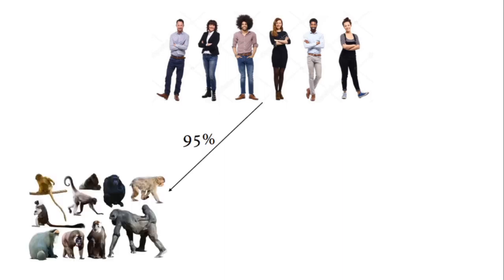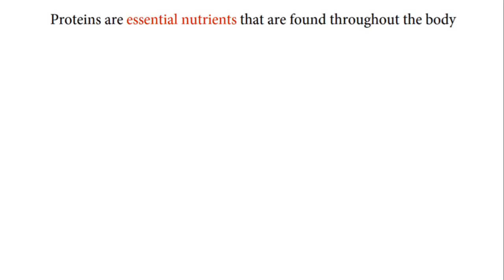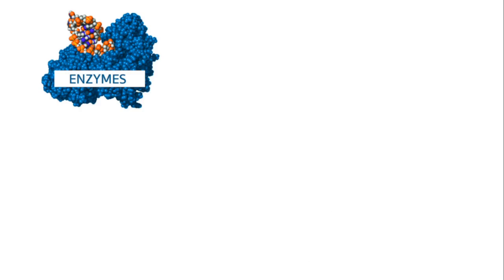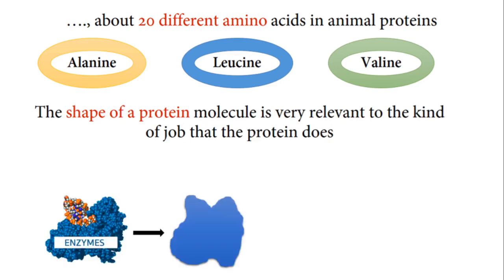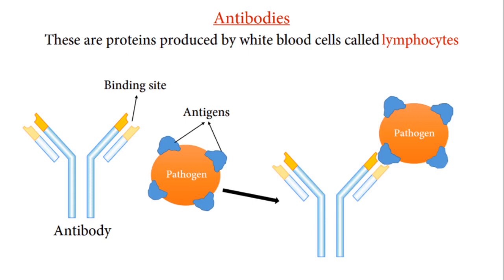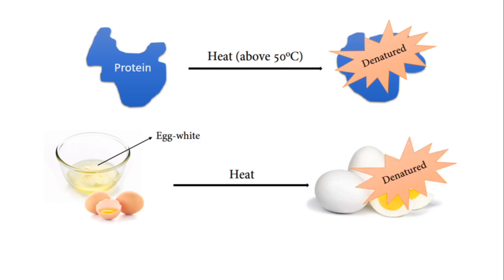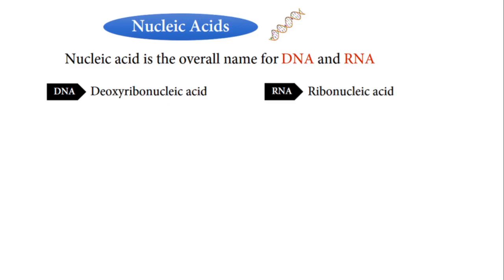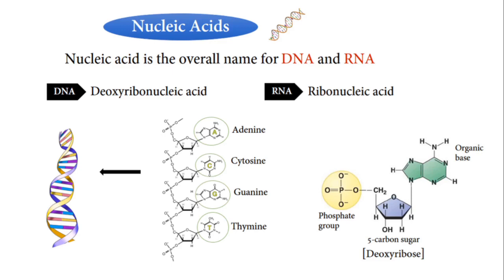Biological Molecules: Proteins and Nucleic Acids